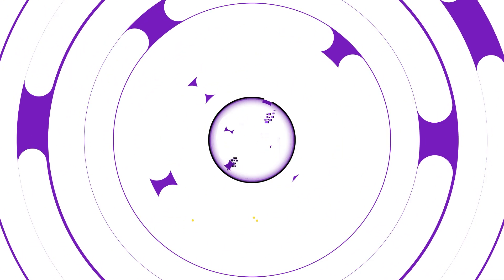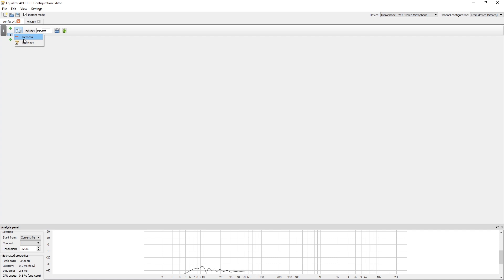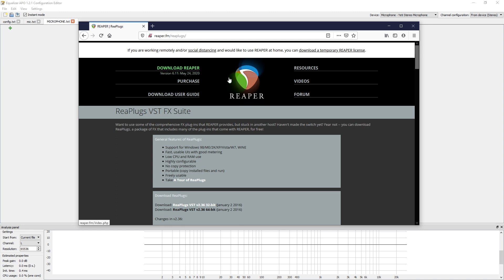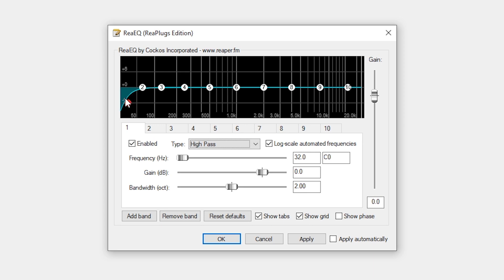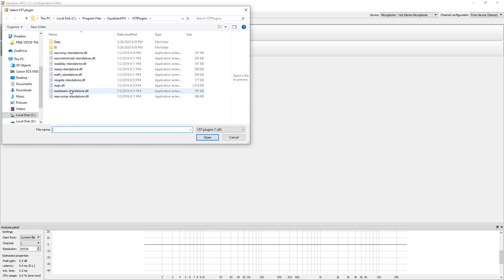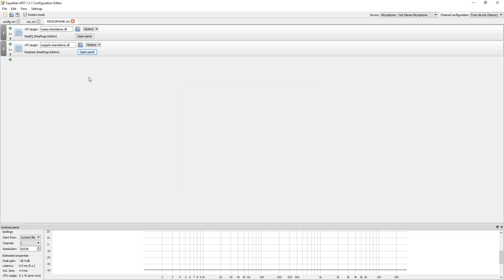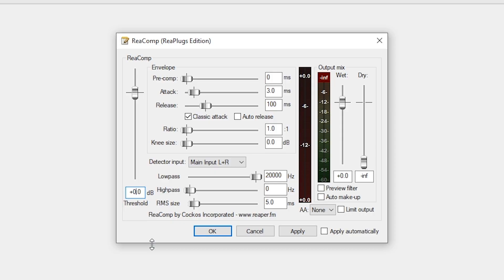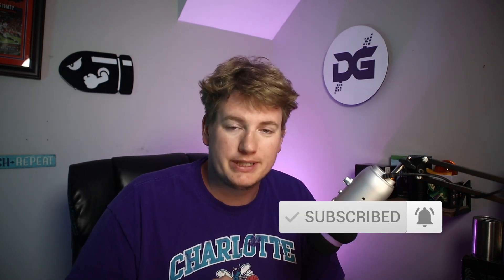How to Set Up Your MICROPHONE to Sound like a PROFESSIONAL microphone! (For FREE)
Are you having microphone problems? Watch this tutorial using Equalizer APO to help your microphone sound professional! If you are in a loud room or just want your microphone to sound better, you need to follow this tutorial! They're free and work on tons of applications such as: Discord, Zoom, Google Hangouts, FaceTime, Slack, etc. This works for all microphone and will improve the sound of all microphones. I did this video on my Blue Yeti!

Canon EOS M50 Mirrorless ➔

About DuskyGam1ng

DuskyGam1ng focuses mainly on the Twitch, YouTube, and Facebook mediums. In the professional world, I've worked as a web marketing and social media strategist; I've leveraged that into my content creation career by talking about social media strategies and content creation ideas to help small to medium-sized creators. I've also worked with multiple professional companies across YouTube and Facebook to grow their channels/pages.

Social Media

My Discord Server for tons of free videos regarding streams, branding, SEO, etc. Also a really awesome community